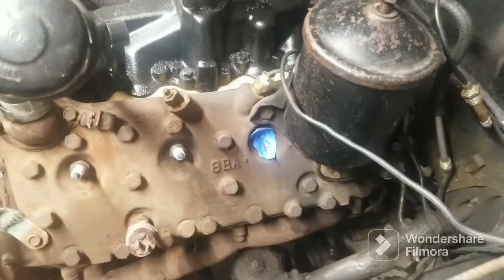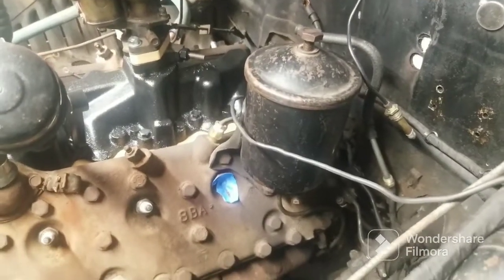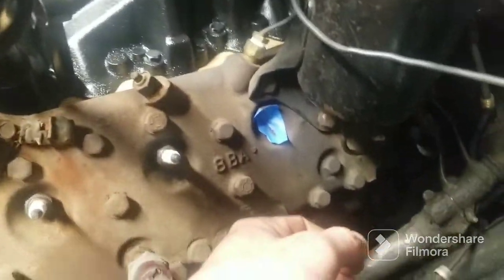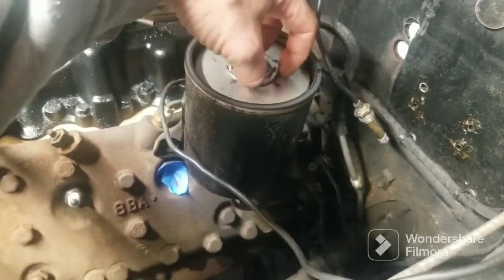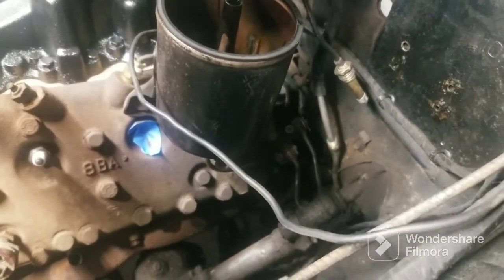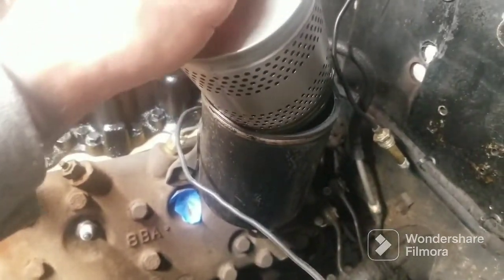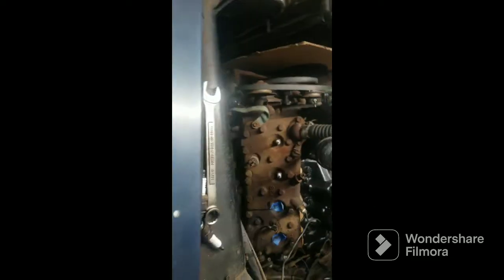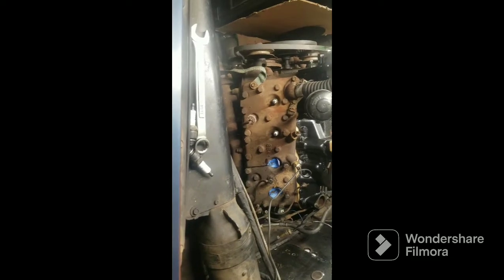'49 Ford club coupe; 8ba oil filter removal